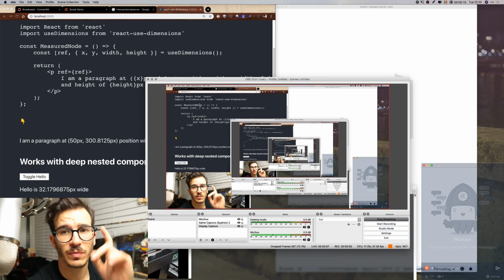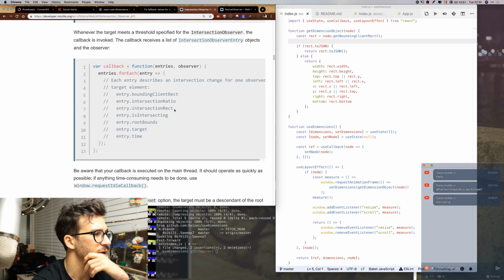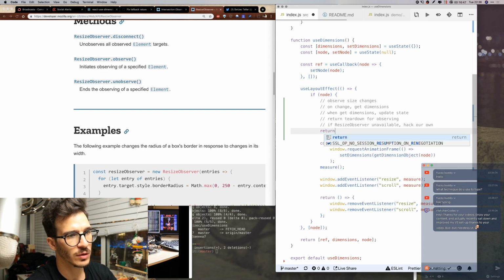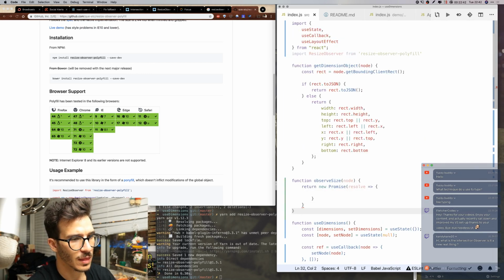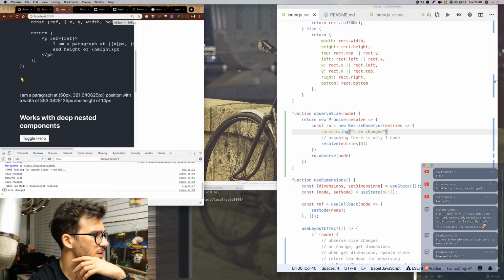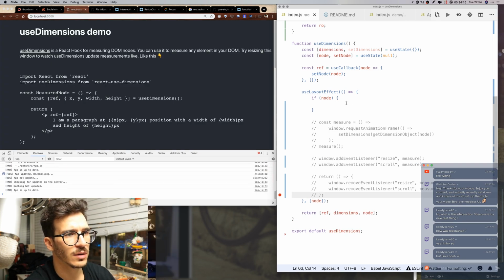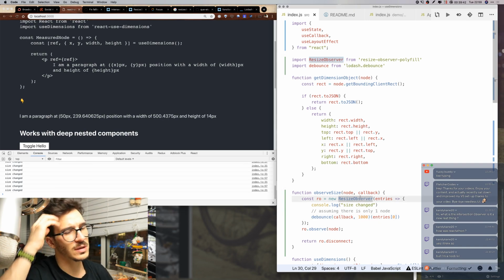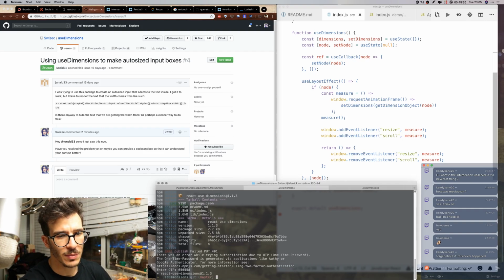Refactoring useDimensions to use the new ResizeObserver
useDimensions works great but as Dan Abramov said I'm doing it wrong and the fact it works is a lucky coincidence. Let's fix it